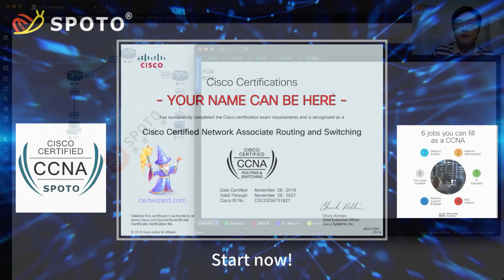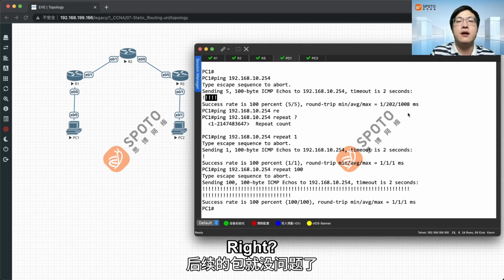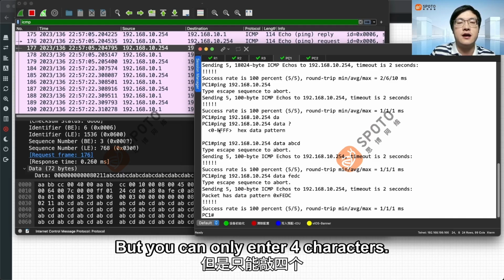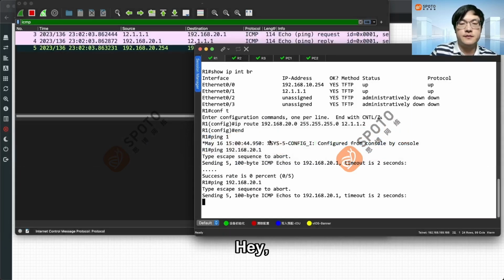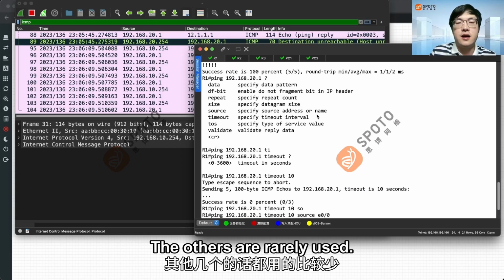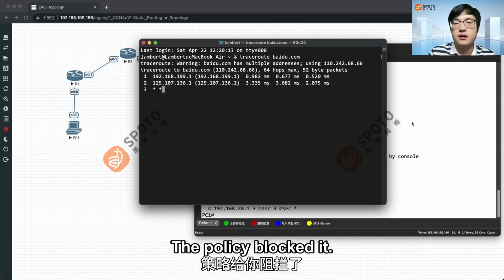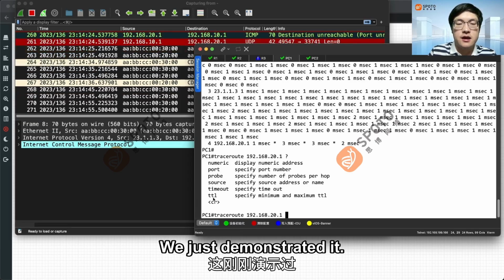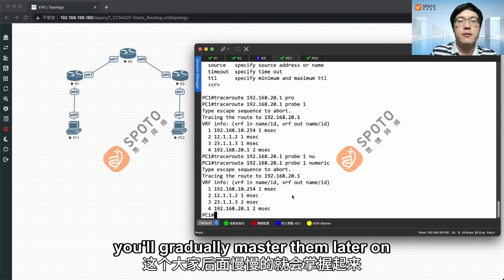CCNA 200-301 Tutorial 07: ICMP Explained | Ping, Traceroute & Network Troubleshooting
🚀 Continue your CCNA journey with SPOTO’s FREE CCNA 200-301 Complete Course!

Can’t reach a device? Ping it. Want to know where the problem is? Trace it. 🌐
In this lesson, we break down ICMP, Ping, and Traceroute — three essential tools every network engineer should understand.

📚 In this lesson:
✅ What is ICMP?
✅ ICMP Echo Request & Reply
✅ How Ping tests connectivity
✅ How Traceroute discovers network paths
✅ Using ICMP for network troubleshooting

📅 New CCNA lessons every Monday & Thursday.
Follow the complete course and build your networking skills step by step! 🚀

💬 Have questions about CCNA?

🌎 About SPOTO:
Since 2003, SPOTO has helped 550,000+ IT professionals achieve their certification goals.
We provide:
✅ Real lab environments
✅ Expert guidance
✅ Exam-focused training for Cisco, Huawei, AWS, and PMP certifications